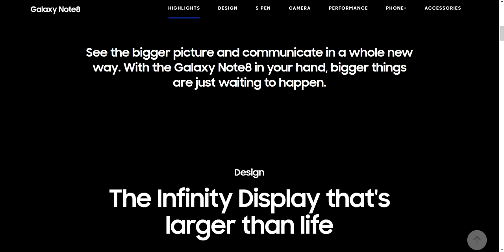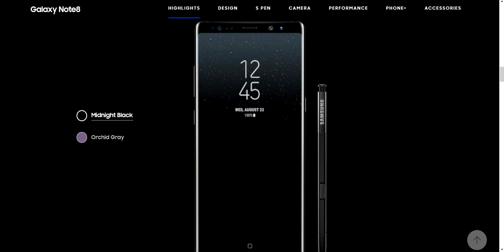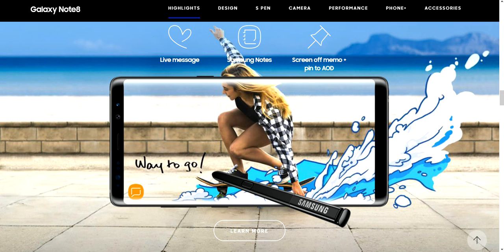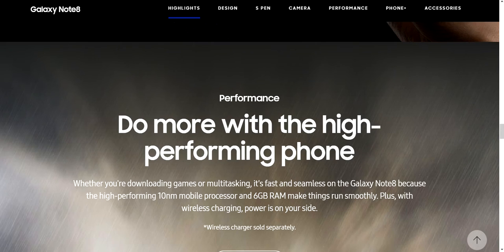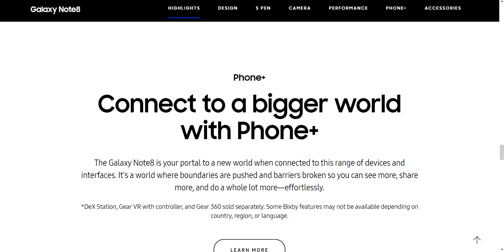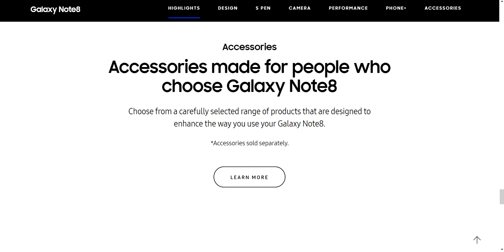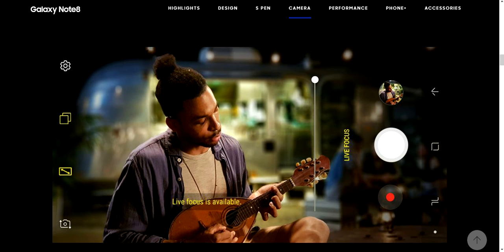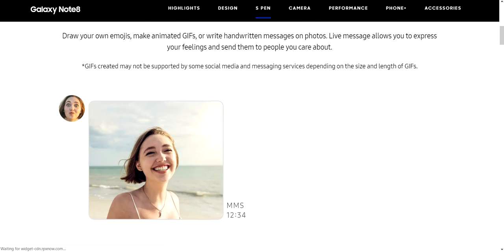Samsung Galaxy Note 8 Released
This my first look and the Samsung Galaxy Note 8. This phone will be coming out on September 15 for $930.